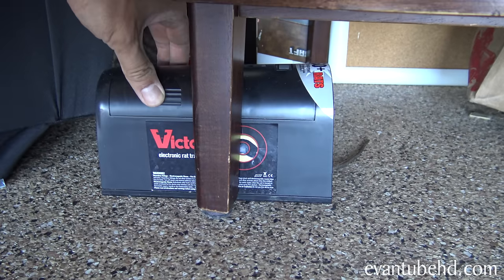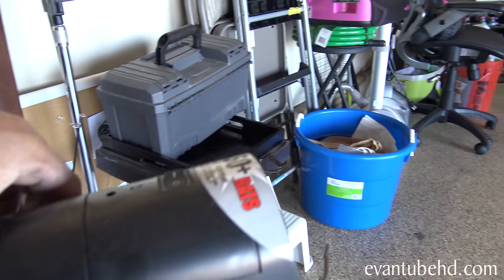BAT IN OUR GARAGE!!! Plus RAT SHOCKER!